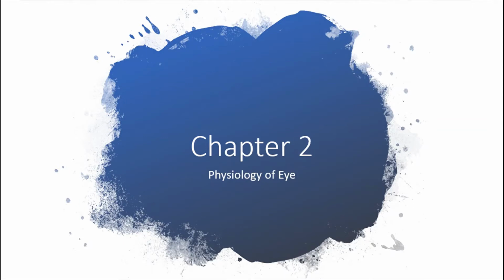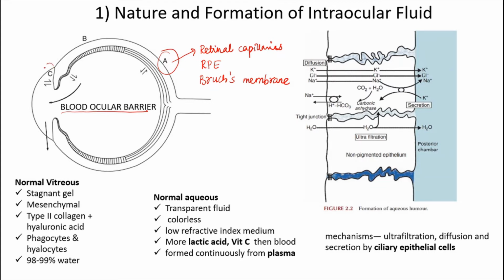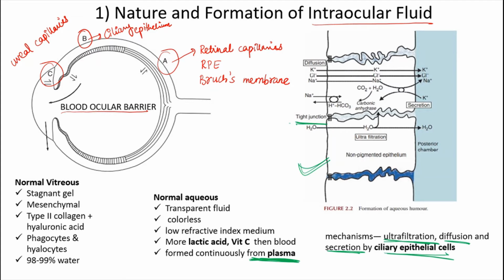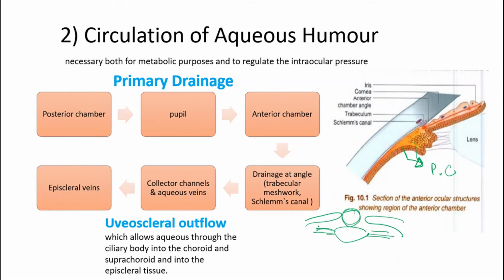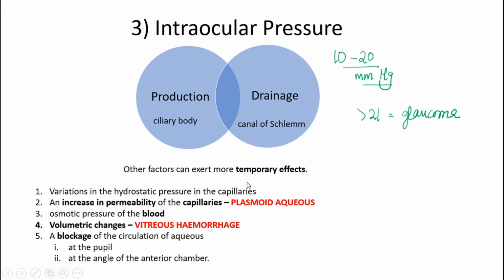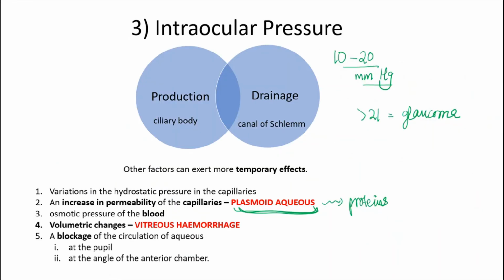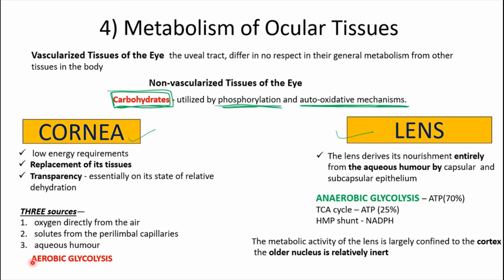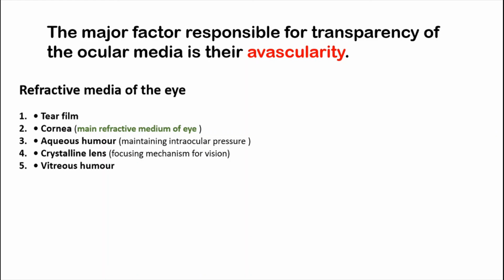Physiology of Eye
Additional points

1) Lactic Acid(end product of anaerobic glycolysis ), Pyruvate , Ascorbic acid are accumulated in AQUEOUS.
2) Glutathione(both reduced and oxidized) is in high concentration in lens due to auto - oxidative mechanism
3) The blood-ocular barrier posteriorly is relatively impermeable. At ciliary site it is more of semipermeable type

HAPPY LEARNING 😊